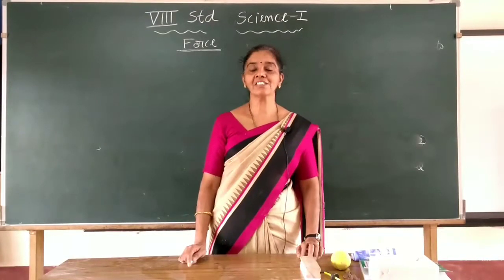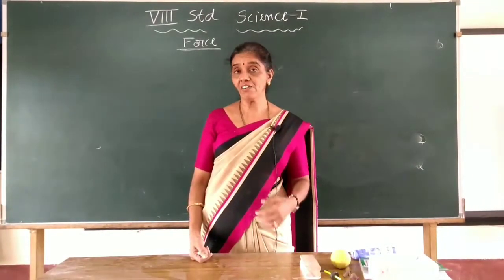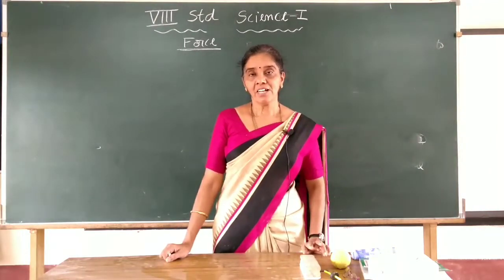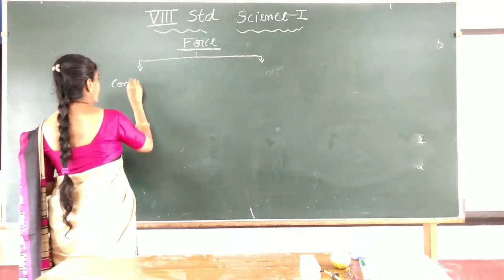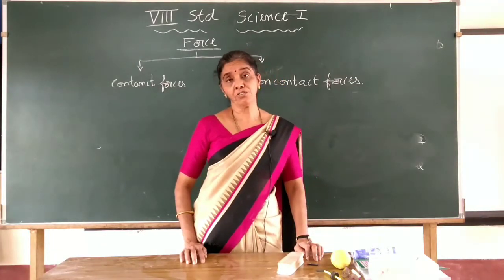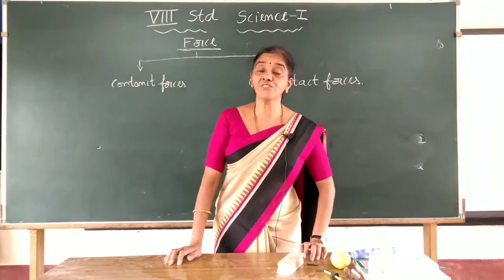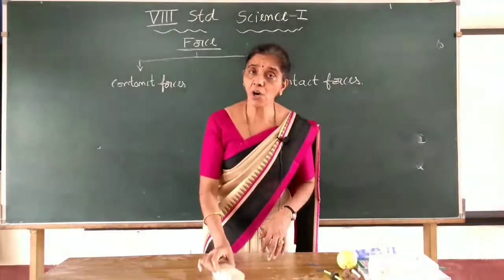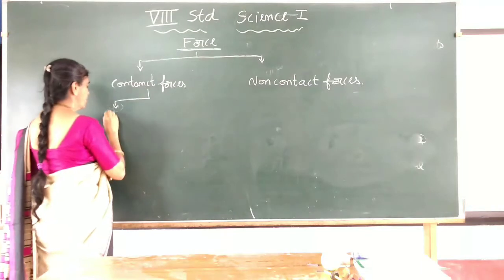8th std SCIENCE1 07/09/20